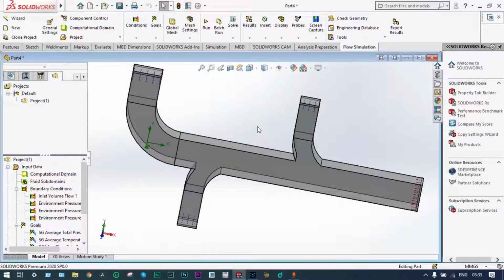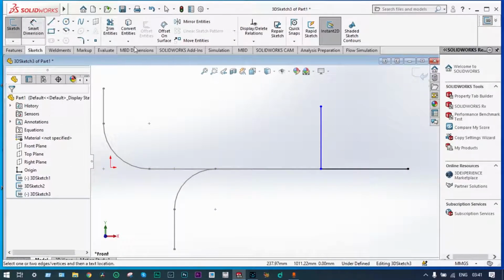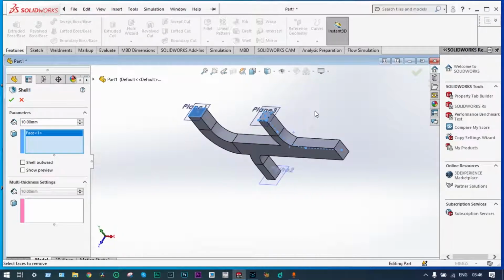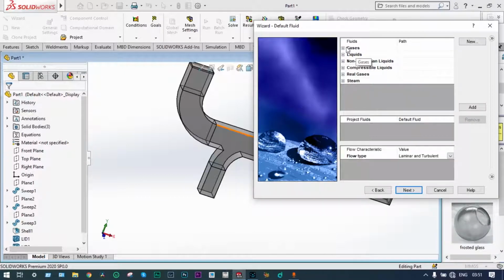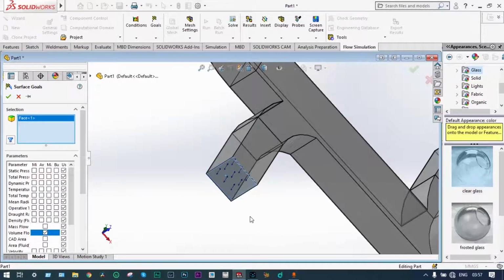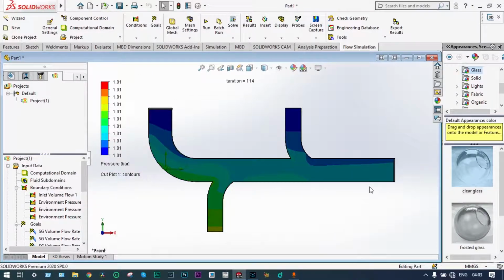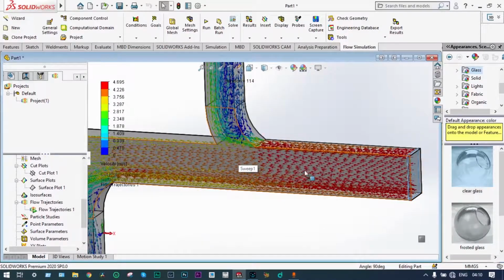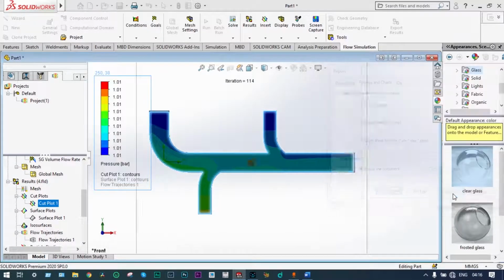CFD Flow Simulation through a Duct of varied cross section | SolidWorks 2020